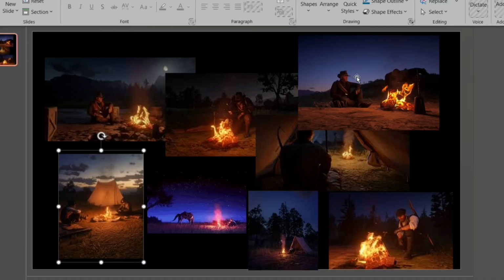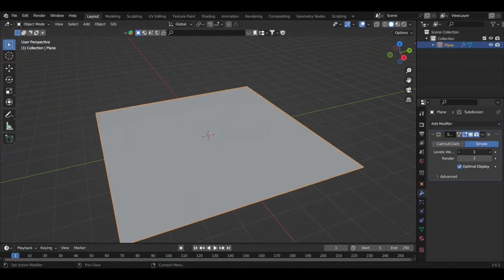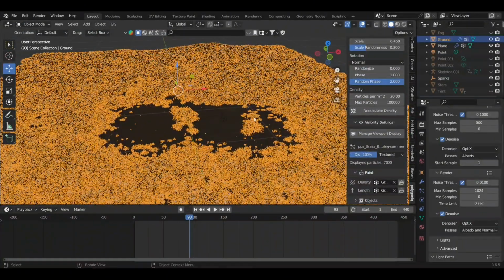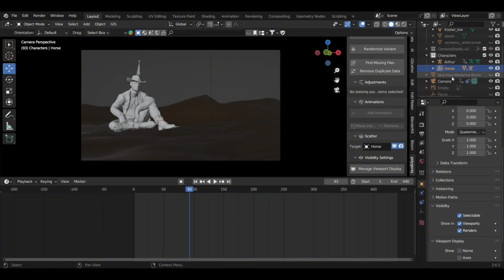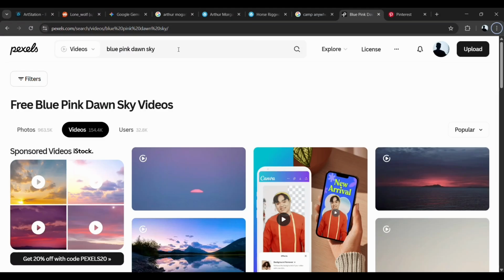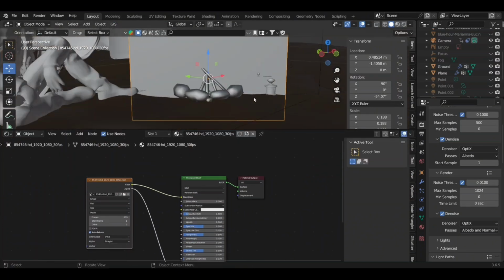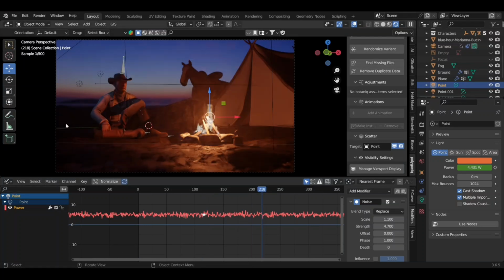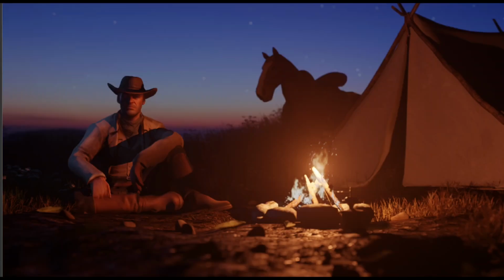How to Create a Cinematic RDR2 Campfire Scene in Blender (Easy Tutorial)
In this Blender tutorial, learn exactly how to create a cinematic Red Dead Redemption 2 (RDR2) inspired campfire scene from start to finish. This 6-minute guide focuses on "pro cheats" for lighting and environment to help you get a beautiful 3D render, fast.

We'll cover the short process from start to finish, including scene assembly, lighting, and final color grading in DaVinci Resolve.

TIMESTAMPS:
0:00 - Introduction
0:21 - Reference & Asset Collection
0:57 - Environment Setup (Landscape)
1:52 - Animation & Camera Setup (Mixamo)
2:42 - Lighting Setup (The "Cheats")
5:12 - Post-Processing
5:35 - Final Result
5:55 - Outro

MY TECHNIQUES:
- Using "Images as Planes" for the sky and fire (no simulation!)
- 3-Point Lighting: A warm Key Light, a cool Fill Light, and a blue Rim Light to make the character pop!
- Post-processing in DaVinci Resolve to get that rich, cinematic contrast.